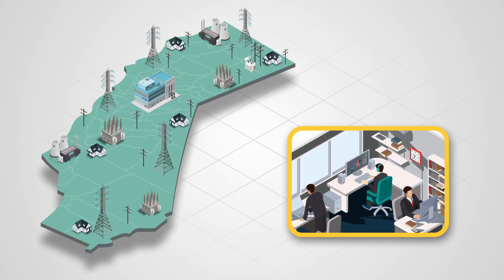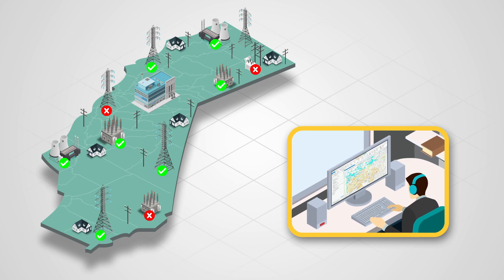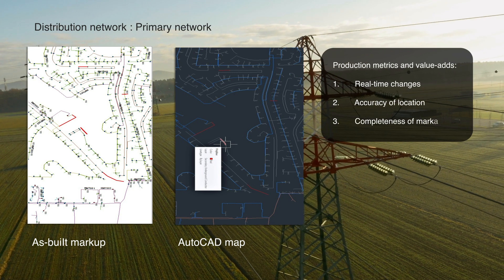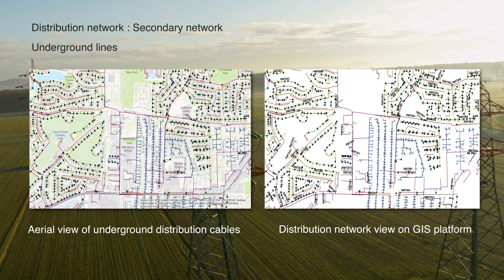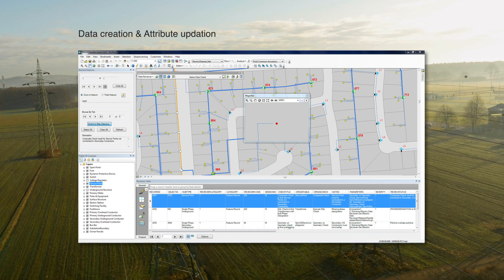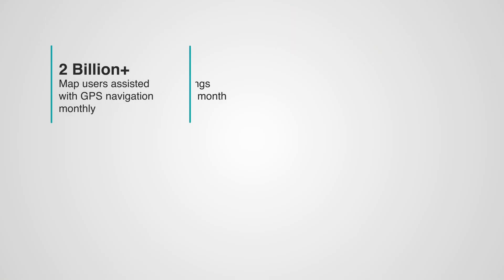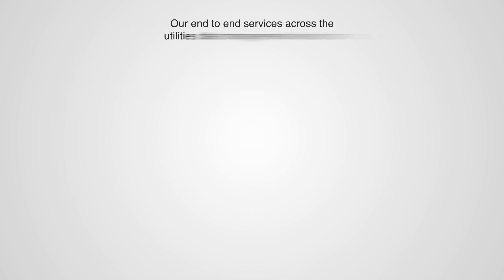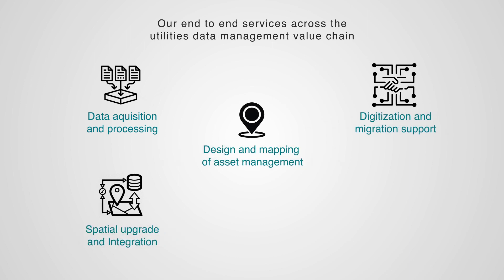GIS based Asset management and land base updates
Infosys BPM manages utility assets for some large and leading utility clients across the globe with GIS and Remote Sensing technologies. GIS analysts perform data services activities to ensure that appropriate details are captured, reconciled and corrected as per the client's requirement.